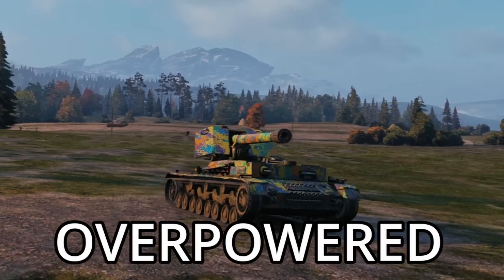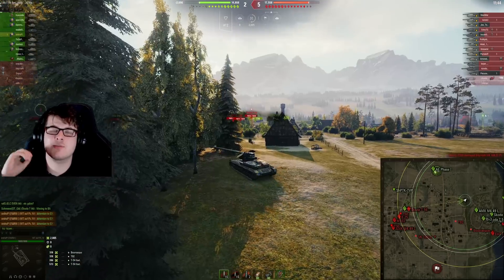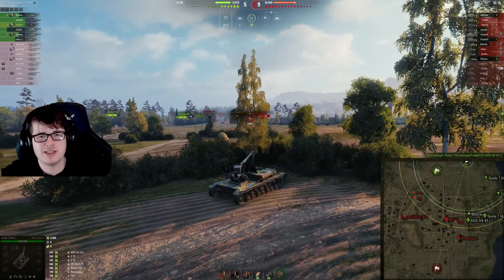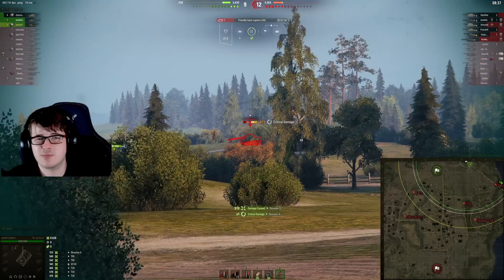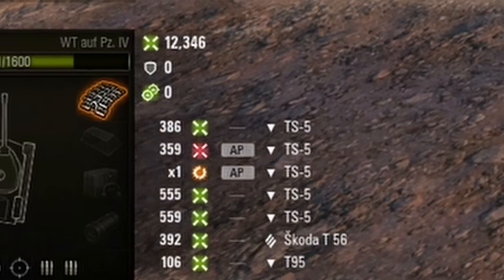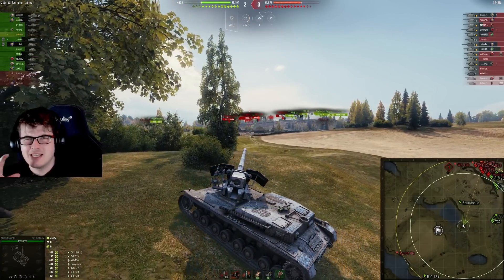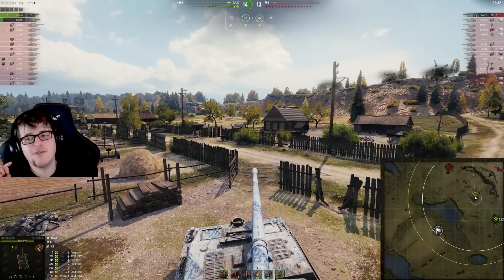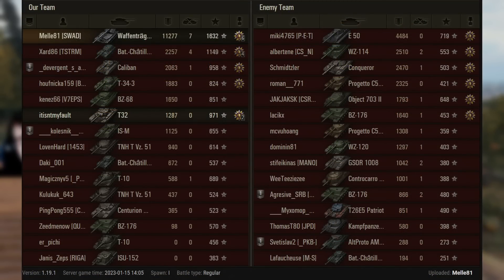they learnt this tank is secretly OP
Nobody on the enemy team realised just how good this tech tree tank is in world of tanks and had to learnt he hard way. But you don't have to in wot today after watching this video!

This tank is absolutely cracked so stay tuned top find out how you can play this in world of tanks to get better and to take this tank out when you come across it so it doesn't break your premium tanks and op tanks.

I make wot funny moments, world of tanks replays and best moments in world of tanks for you to enjoy and showcase the best game in wot in this world of tanks commentary for this crazy wot replays on the wot channel!